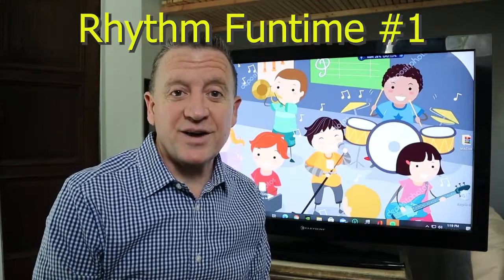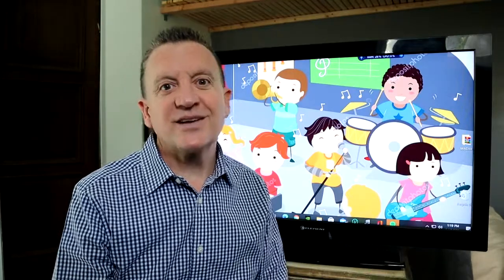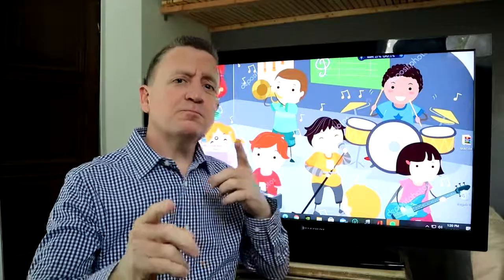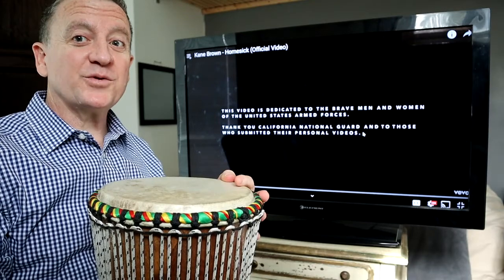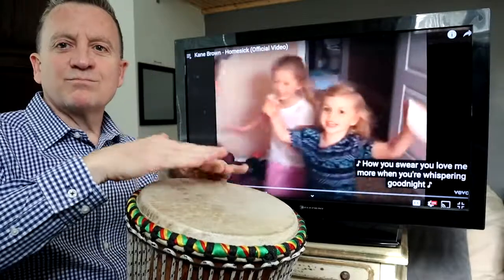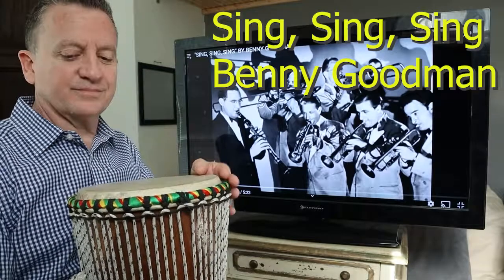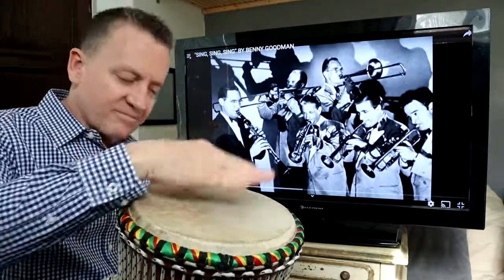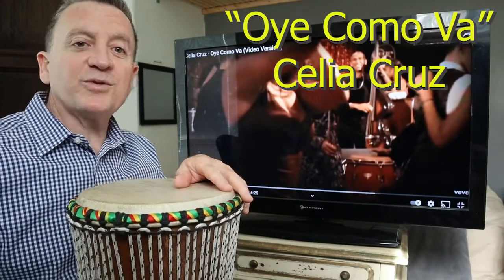Rhythm Funtime #1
Have fun making rhythm with Mr. Wright